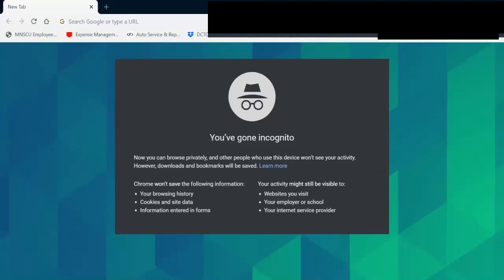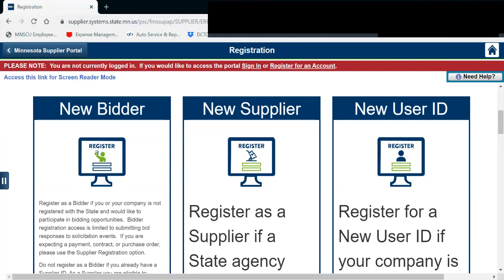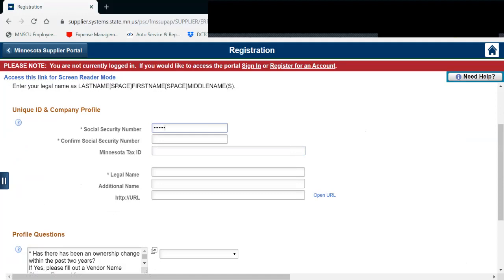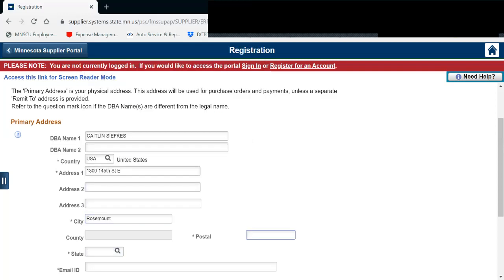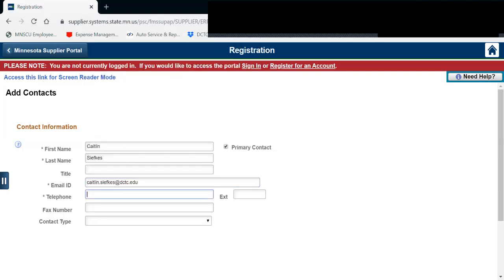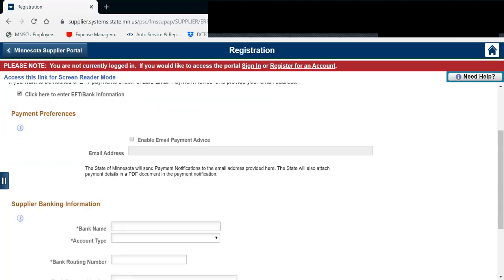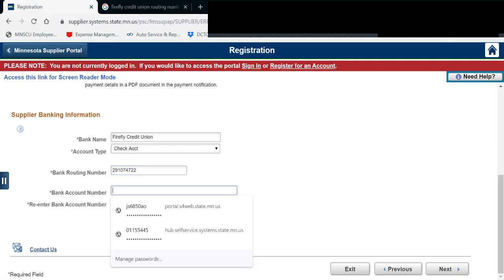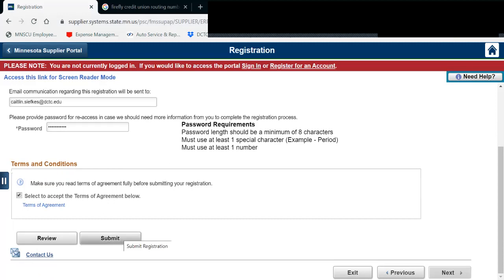How to register as a vendor/set up direct deposit info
This video walks you through the process of registering as a vendor with the State of Minnesota and enter your direct deposit information so you can start earning your Upward Bound stipends.